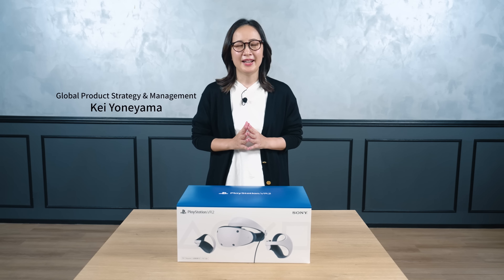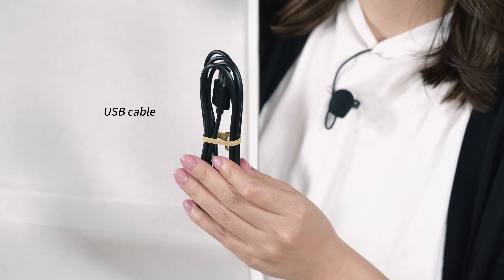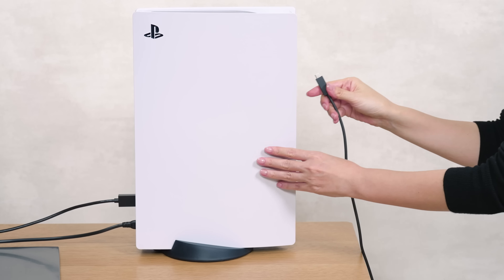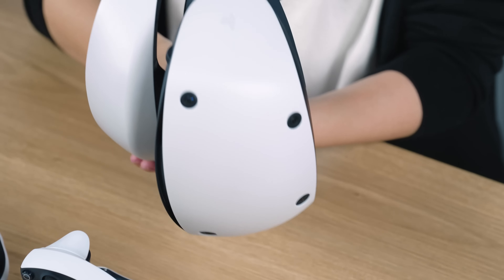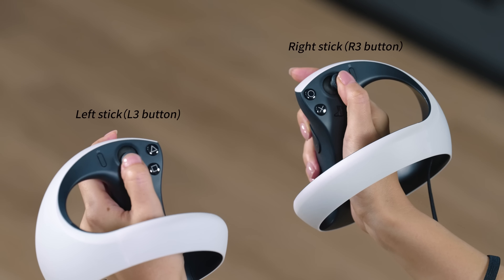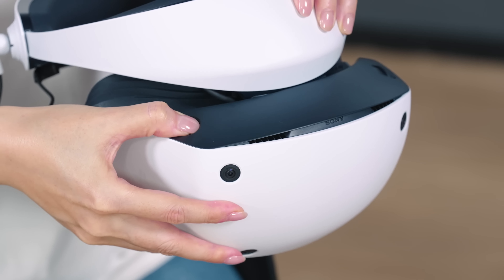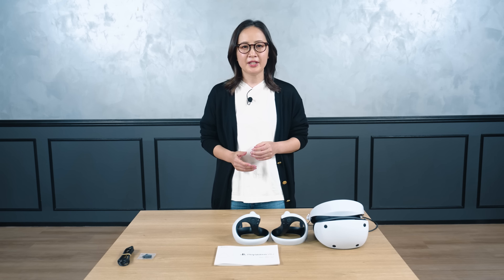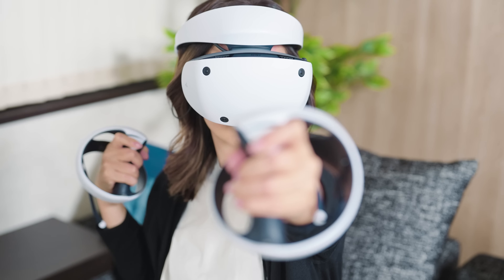PlayStation VR2 • Unboxing 4K Featurette • PS VR2